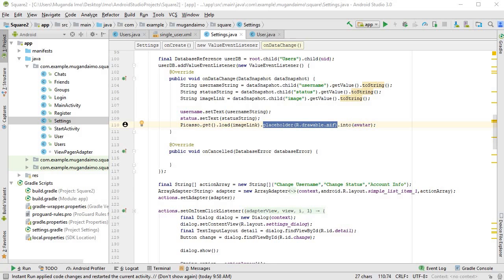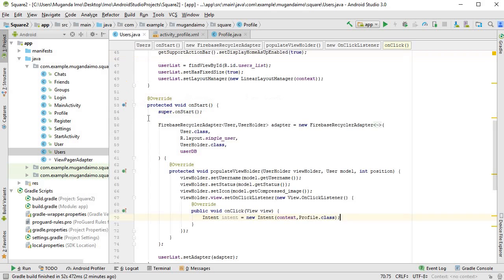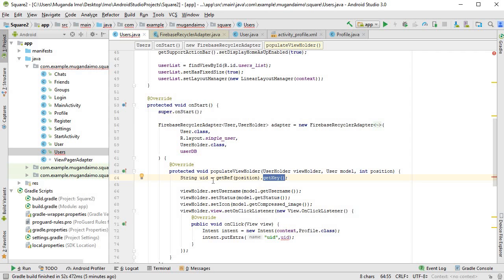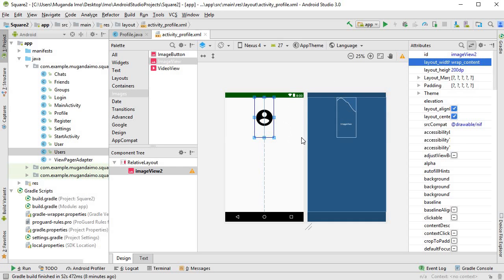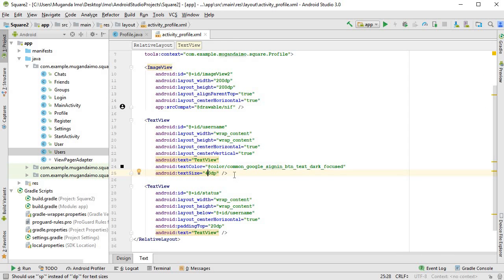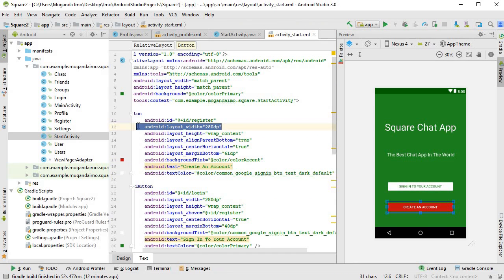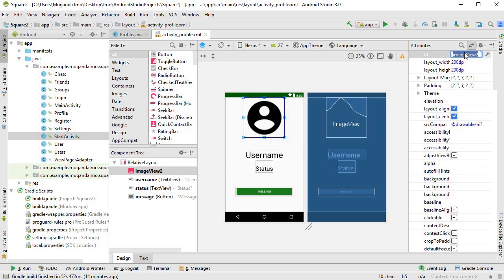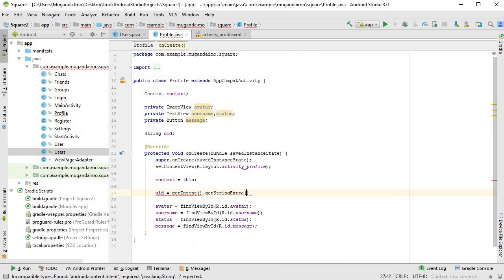Square Chat App | 25 | Profile Activity Setup